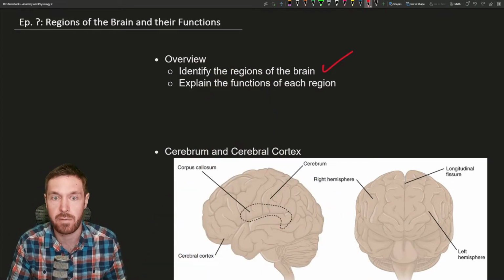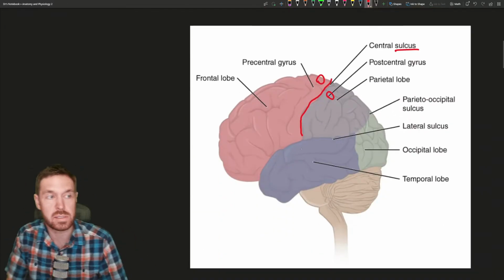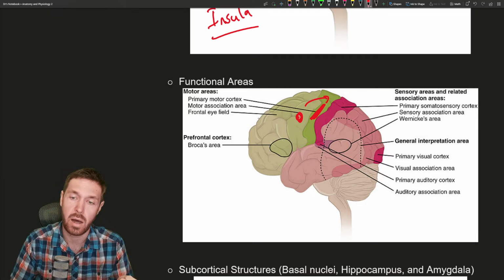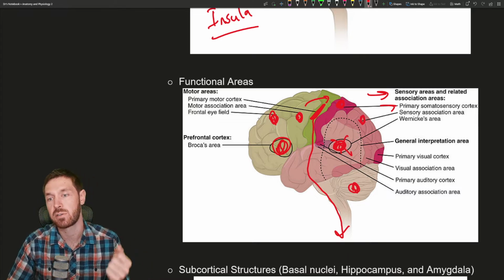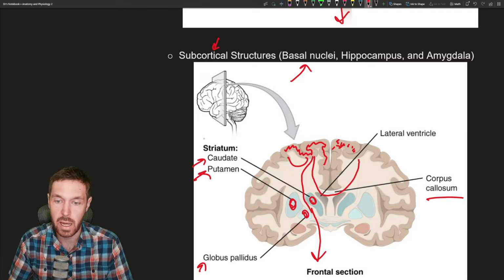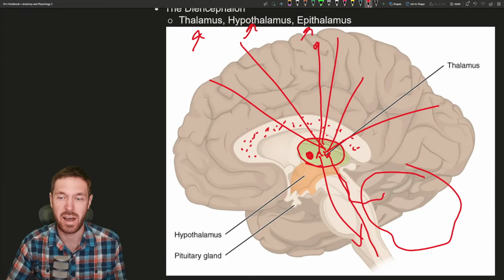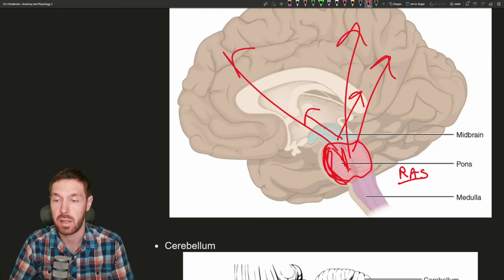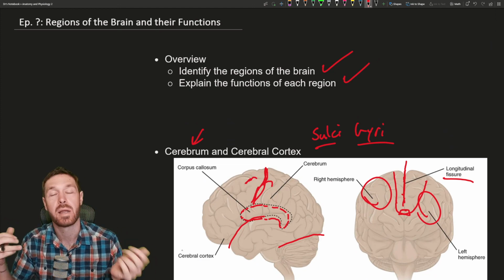Exploring the Brain: A Tour of Its Regions and Functions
Welcome back, everyone! 🧠 Today's video is all about the incredible human brain. This amazing organ is not just a mass of nerves but a beautifully intricate structure divided into various regions, each with its unique role. In this video, we'll journey through the different regions of the brain, understanding their functions and how they contribute to our everyday life.

We'll start with the cerebral hemispheres, diving into the significance of the right and left hemispheres and their fascinating interplay. Understanding the sulci, gyri, and the critical longitudinal fissure will give us a window into how the brain's structure influences its function.

Next, we'll explore the cerebral cortex and its different lobes – the frontal, parietal, occipital, and temporal. Each lobe is a powerhouse of activity, from managing our personality and motor functions in the frontal lobe to processing sensory information in the parietal lobe. We'll also touch on the critical roles of the occipital and temporal lobes in vision and hearing, respectively.

Did you know the brain has a built-in 'executive suite' and a 'sensory input center'? We'll unravel these mysteries and more, including a look at the cerebellum, our body's balance and coordination maestro, and the brainstem, the unsung hero managing vital functions like respiration and heart rate.

This video is perfect for anyone curious about how our brain works, from students to lifelong learners.